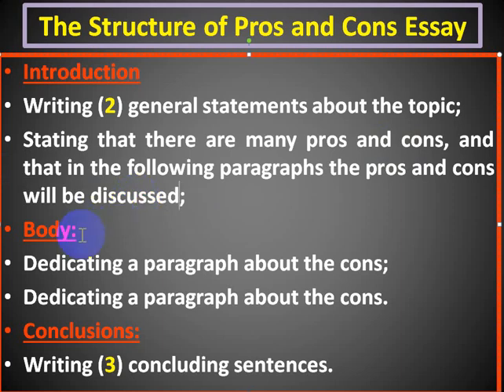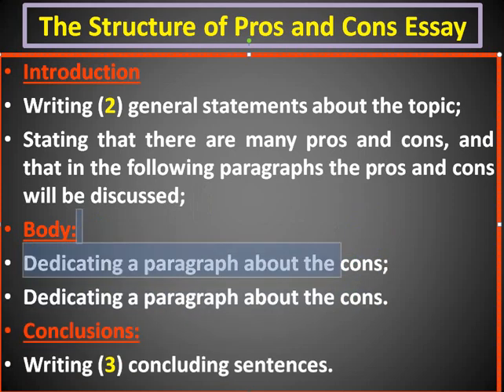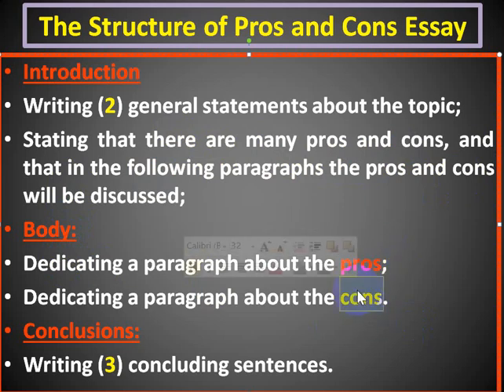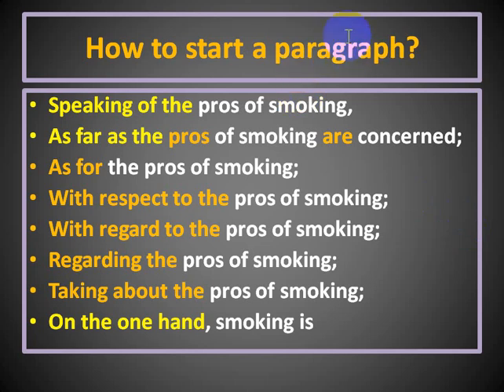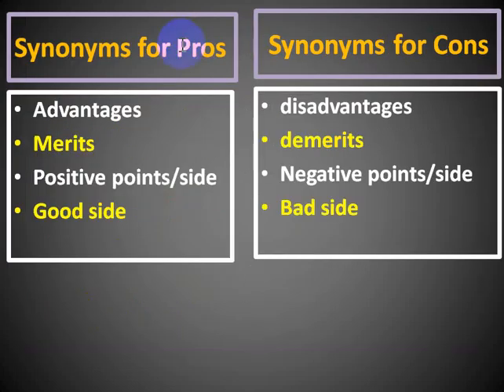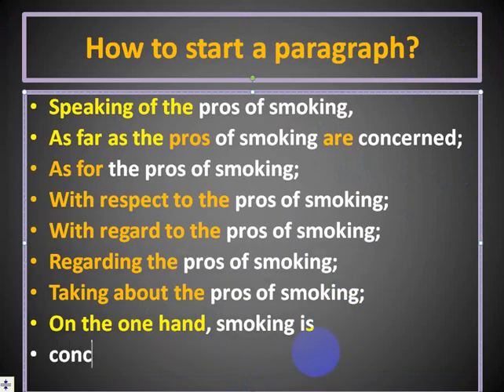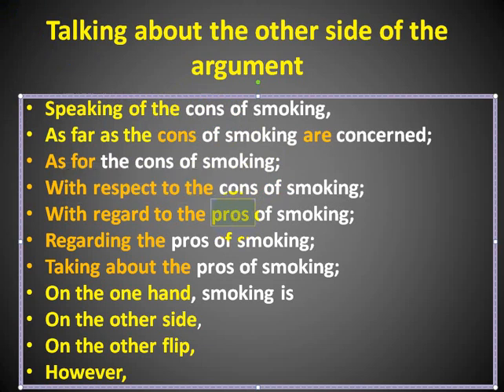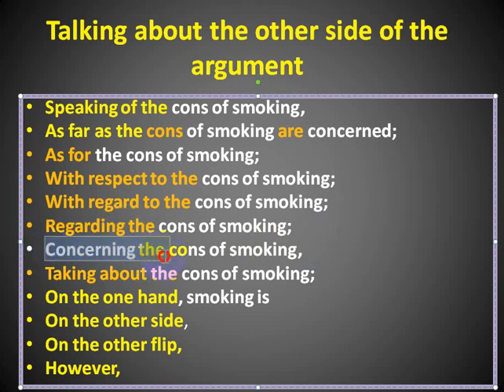Writing/ Lesson 3: Paragraph and Essay Writing [Pros and Cons Essays]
This PowerPoint explains the structure of pros and cons essays.